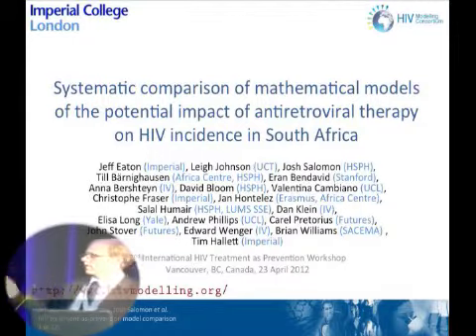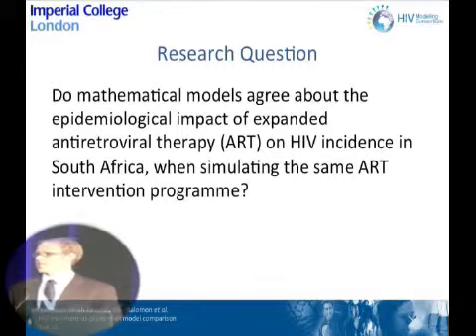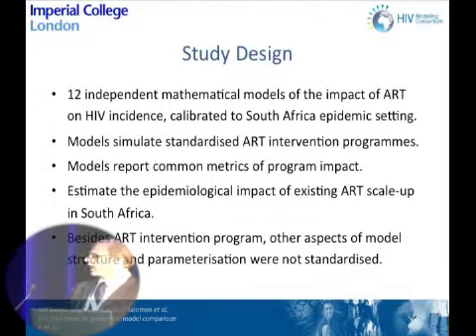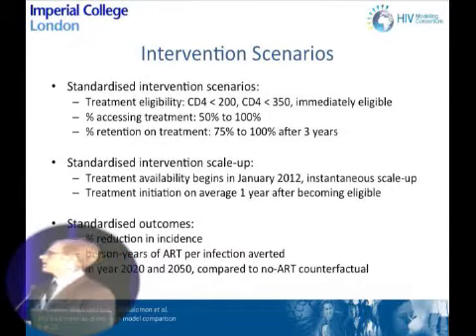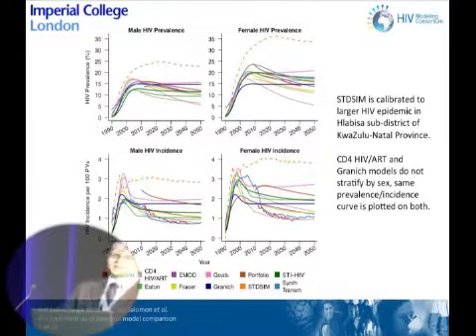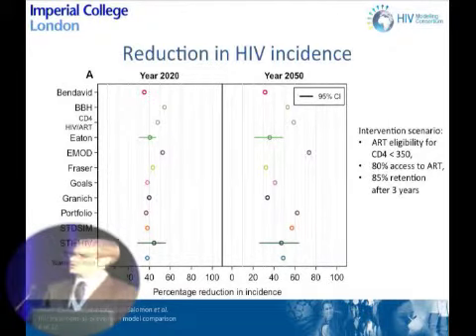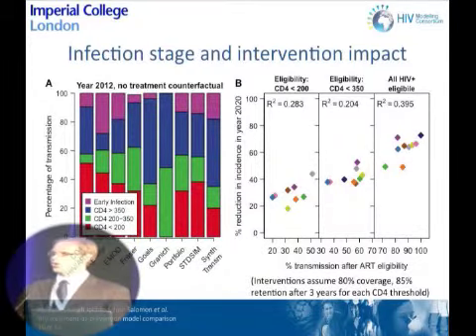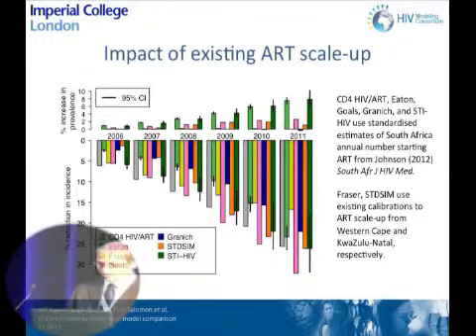Jeffrey Eaton - Mathematical Models of TasP impact in Africa - Day 2 of TasP 2012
MONDAY, April 23, 2012, SESSION 3.1
Jeffrey Eaton, Systematic Comparison of Mathematical Models of the Potential impact of Antiretroviral therapy in HIV Incidence in South Africa for the Imperial College of London at the International Treatment as Prevention Workshop in Vancouver, BC

For a high definition version of this presentation, please email with the subject "TasP Workshop Video" and the title of the presentation in the body of the email.